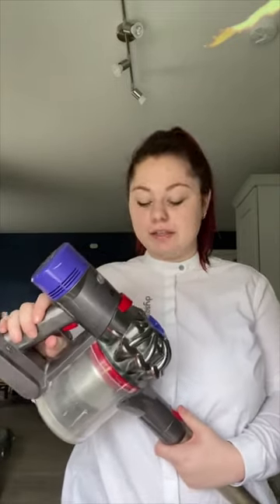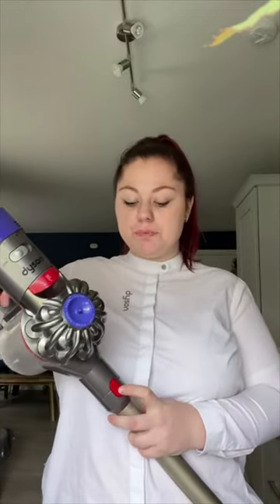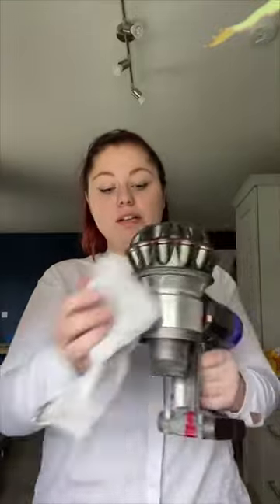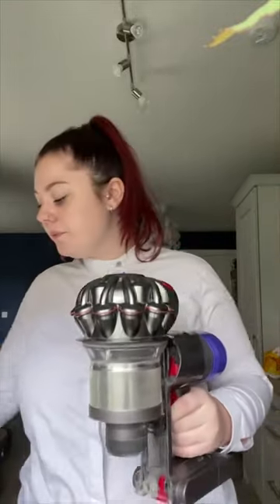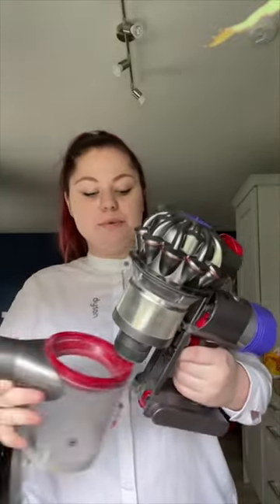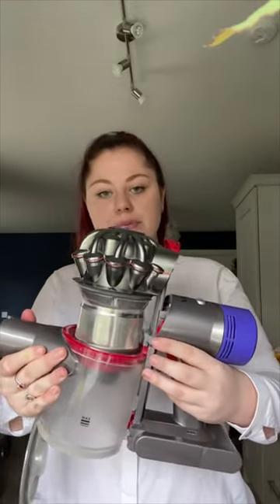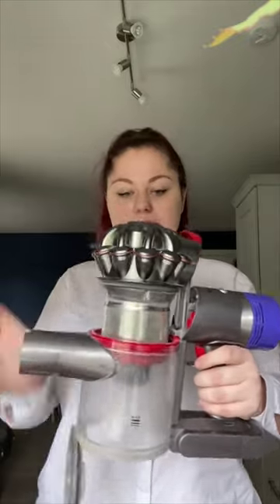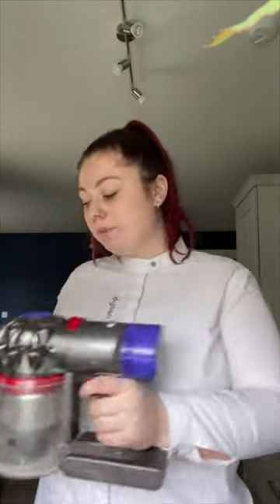How do I empty and clean the bin on my Dyson V8?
You asked us how to empty and clean the bin on your Dyson V8

Dyson Expert Casey answers with this video she filmed from her home.